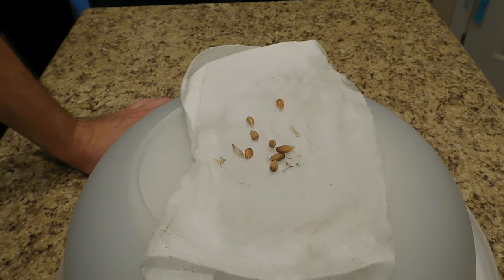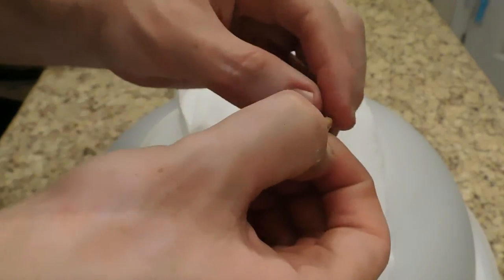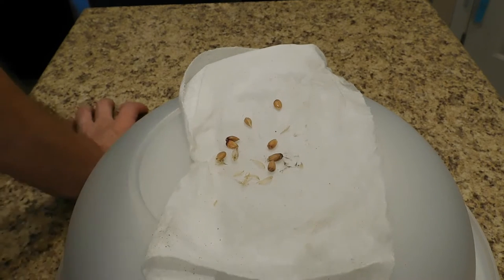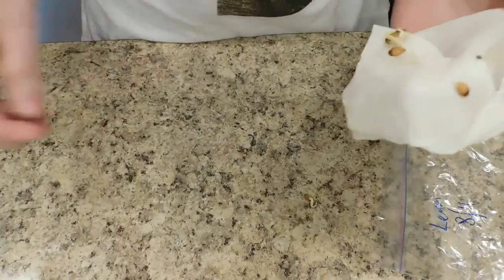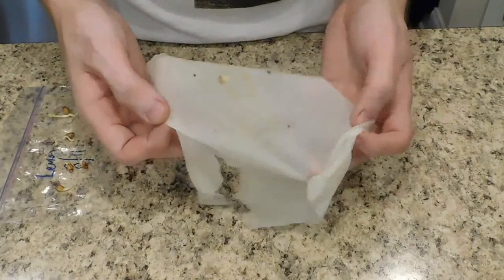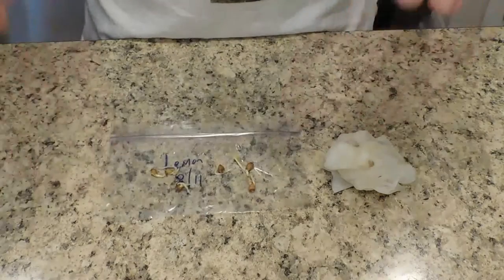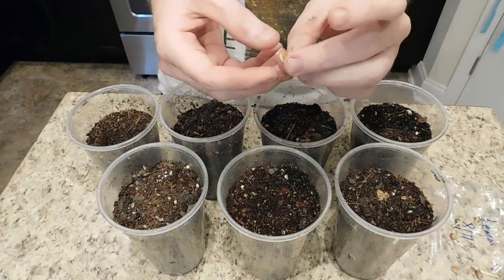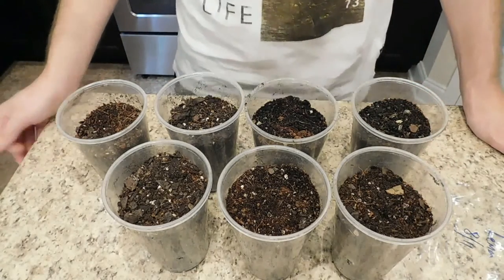88% Lemon Seed Germination from Store Bought Lemon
I attempted to germinate 8 lemon seeds from a lemon bought from the grocery store and I got 7 of the seeds to germinate! I now have 7 lemon trees growing!!